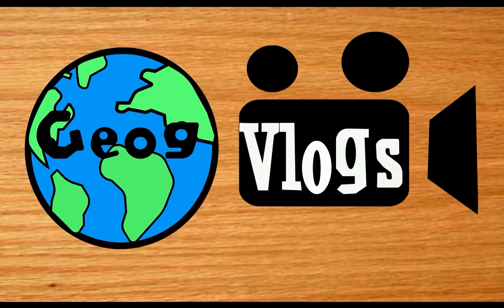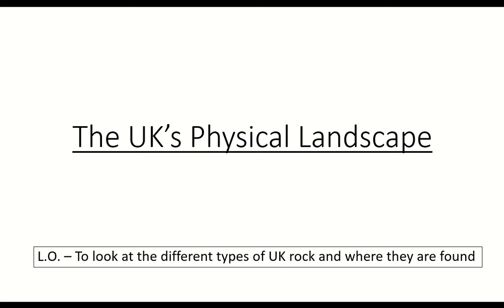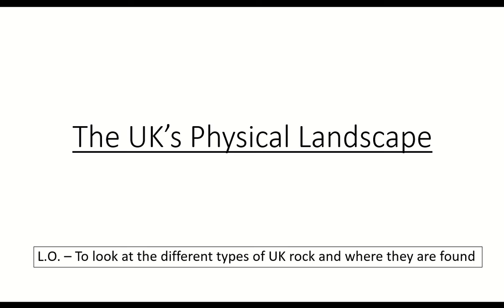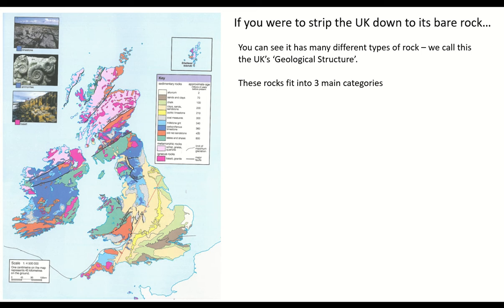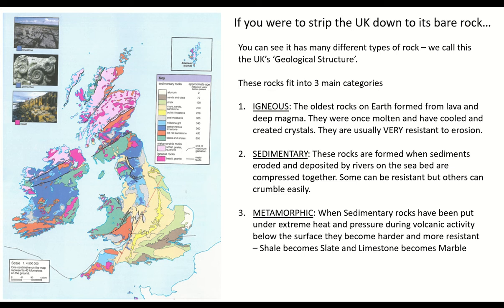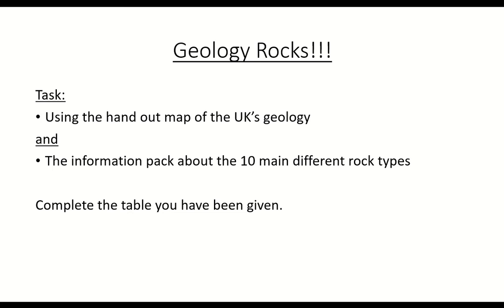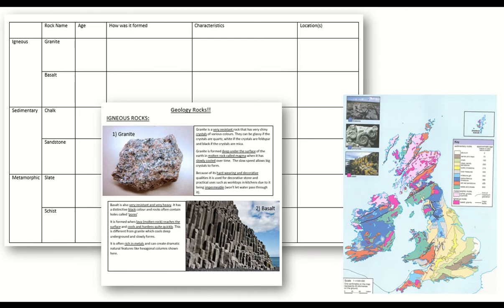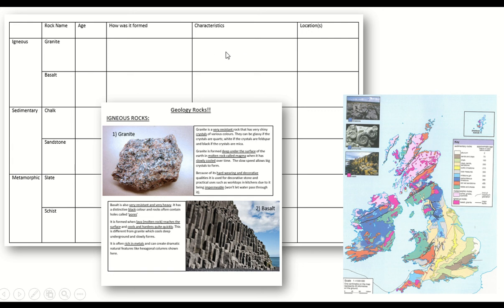Changing UK Landscapes 1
This session looks at UK Geological structure and asks pupils to identify the location, age, characteristics and formation of a number of igneous, metamorphic and sedimentary examples of UK rocks